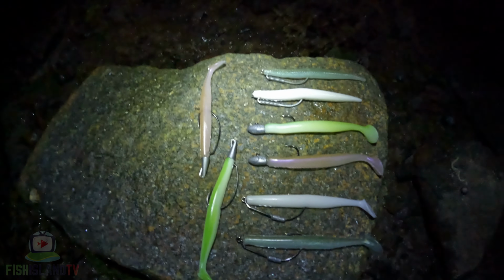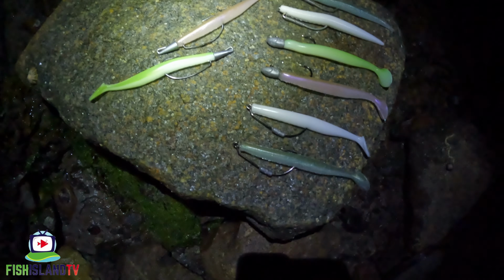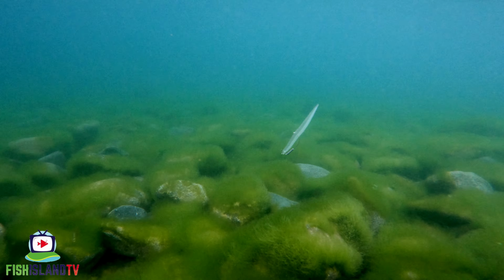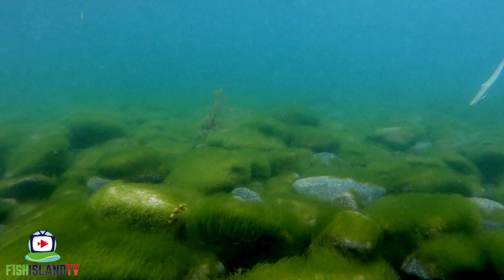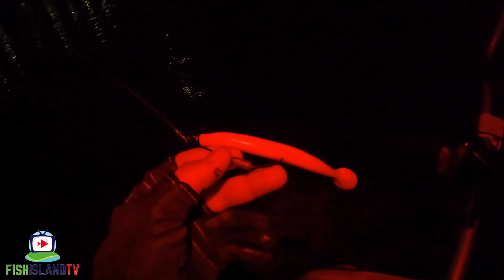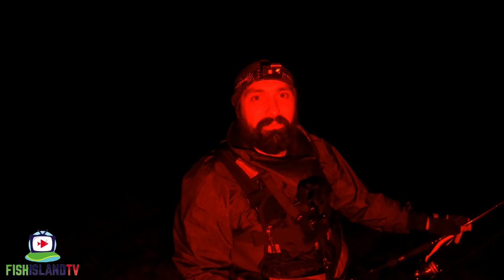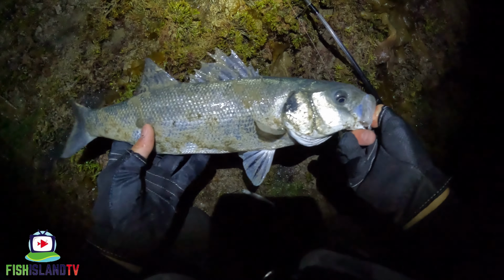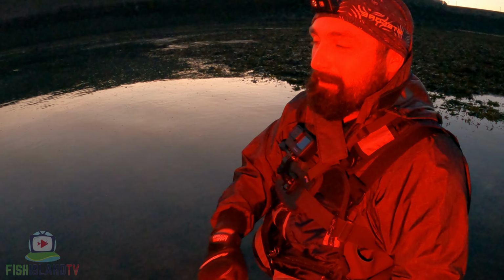Using Weedless Soft Lures At Night - Lure Fishing For Bass - Bass Fishing - Lure Fishing Uk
Using weedless lures at night for Bass -
In this video I head out at night in the search of bass on the lures.
Night fishing for bass using lures can been extremely productive and great fun.
The lures & techniques used in this video are ideal for beginners that are looking to fish using lures for bass at night.

My good friend Mick owner of my local tackle shop Mr Fish had just had some new lures produced that he would have liked some feedback on.
So I thought I would rig the new lures up on some different jig heads and weedless hooks and go give them a try.
These lures are very similar to the Evo bass lures which are proving to be absolutely deadly for bass at the moment.
With high demand from his customers that we’re struggling to find any Evo bass lures in stock he had these made up.
The paddle tails on these lures are slightly softer in comparison and offer a great rolling action.